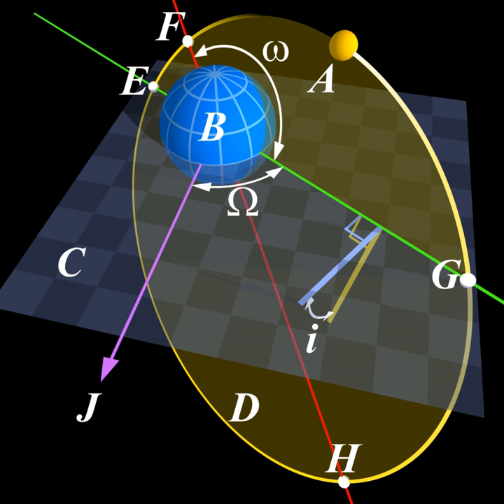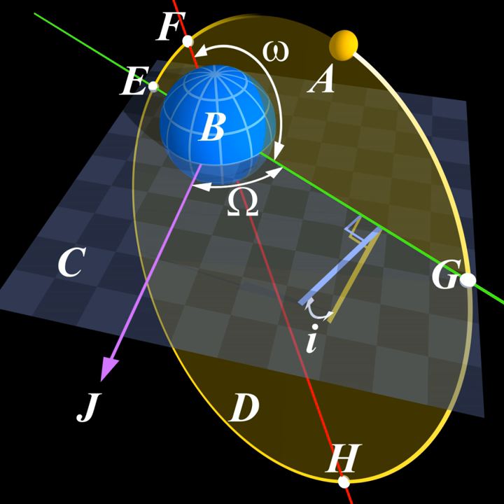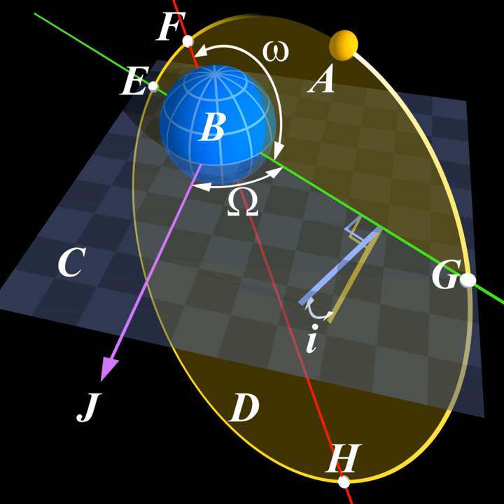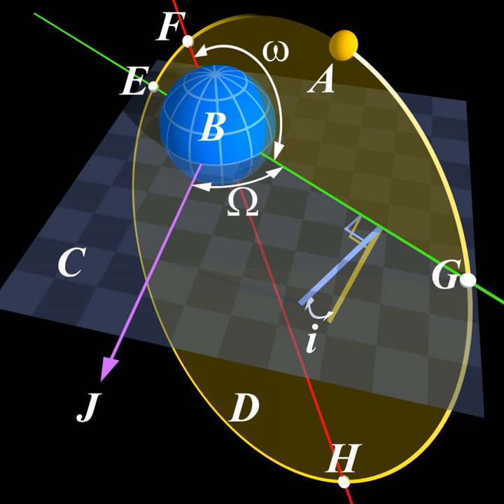Kepler's Laws of Planetary Motion | Wikipedia audio article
00:01:40 1 Comparison to Copernicus
00:05:01 2 Nomenclature
00:06:39 3 History
00:09:07 4 Formulary
00:09:27 4.1 First law of Kepler
00:10:47 4.2 Second law of Kepler
00:13:56 4.3 Third law of Kepler
00:14:08 5 Planetary acceleration
00:14:19 5.1 Acceleration vector
00:14:30 5.2 Inverse square law
00:14:34 5.3 Newton's law of gravitation
00:18:46 6 Position as a function of time
00:25:09 6.1 Mean anomaly, iM/i
00:27:31 6.2 Eccentric anomaly, iE/i
00:34:52 6.3 True anomaly, iθ/i
00:47:50 6.4 Distance, ir/i
00:58:45 7 See also
01:02:21 8 Notes
01:02:48 9 References
01:08:32 10 Bibliography
01:11:10 11 External links
01:11:34 True anomaly, θ
01:20:44 Distance, r
01:22:03 See also

- Socrates

SUMMARY
In astronomy, Kepler's laws of planetary motion are three scientific laws describing the motion of planets around the Sun.

The orbit of a planet is an ellipse with the Sun at one of the two foci.
A line segment joining a planet and the Sun sweeps out equal areas during equal intervals of time.
The square of the orbital period of a planet is directly proportional to the cube of the semi-major axis of its orbit.Most planetary orbits are nearly circular, and careful observation and calculation are required in order to establish that they are not perfectly circular. Calculations of the orbit of Mars indicated an elliptical orbit. From this, Johannes Kepler inferred that other bodies in the Solar System, including those farther away from the Sun, also have elliptical orbits.
Kepler's work (published between 1609 and 1619) improved the heliocentric theory of Nicolaus Copernicus, explaining how the planets' speeds varied, and using elliptical orbits rather than circular orbits with epicycles.Isaac Newton showed in 1687 that relationships like Kepler's would apply in the Solar System to a good approximation, as a consequence of his own laws of motion and law of universal gravitation.